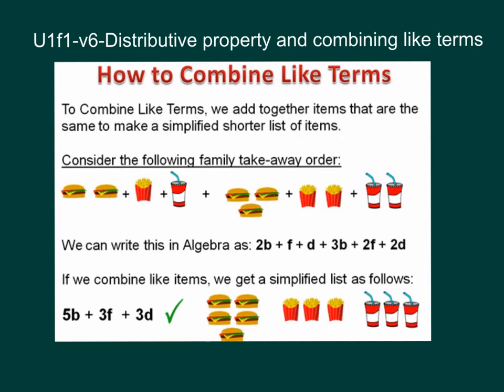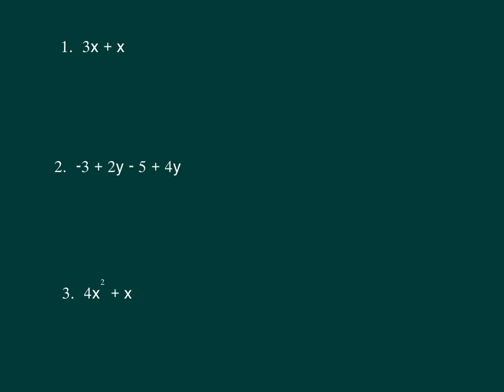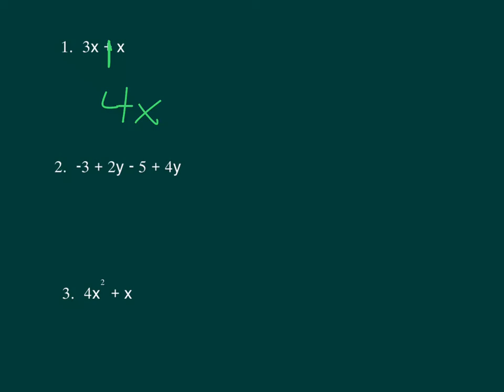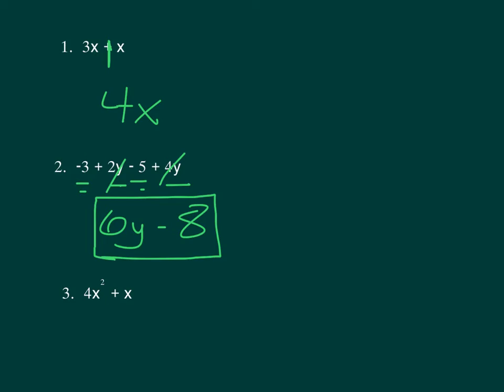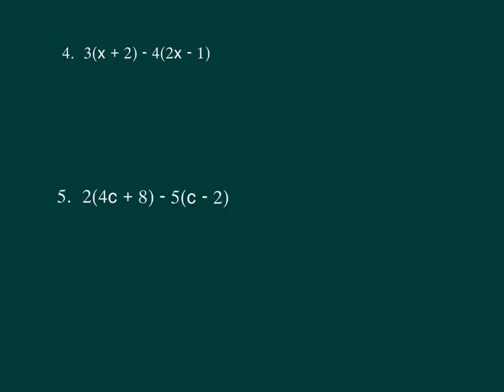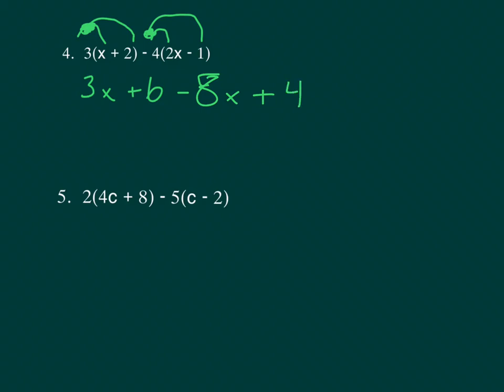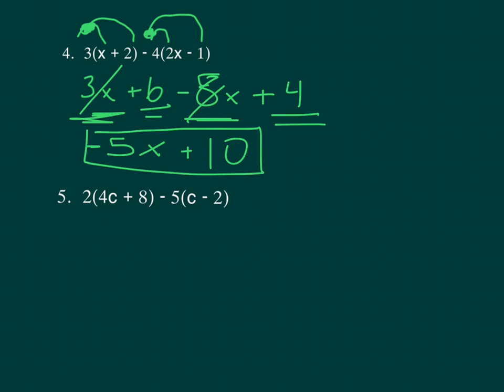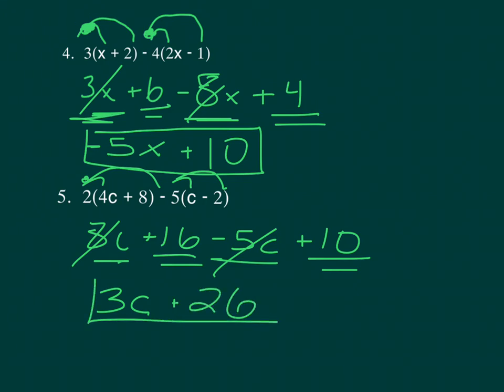u1f1-v6-dist and combine like terms